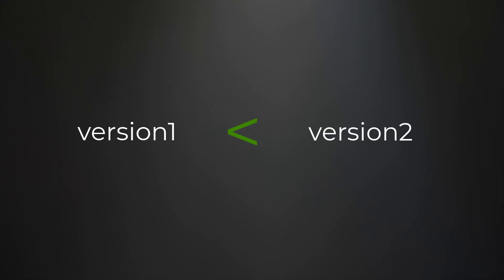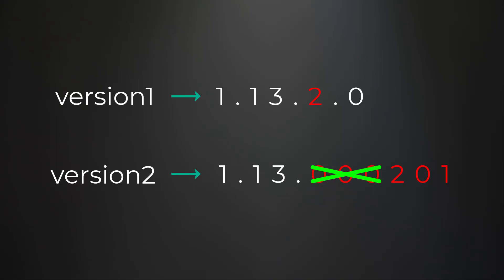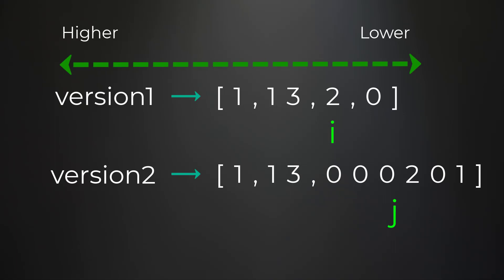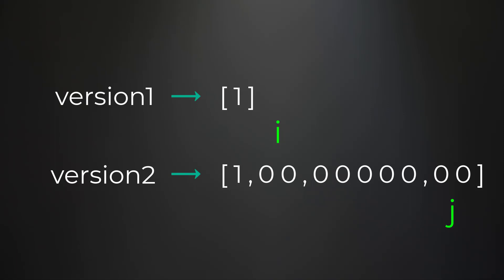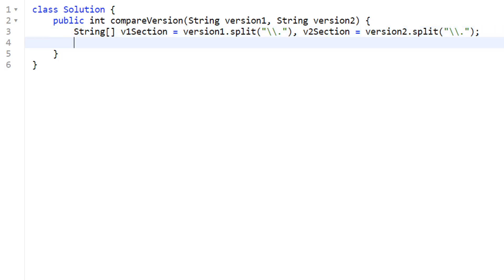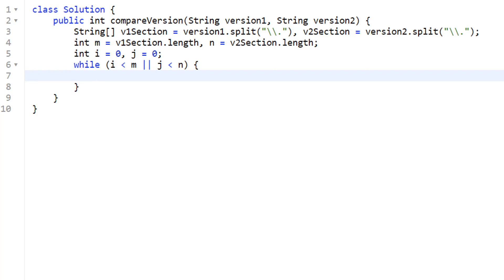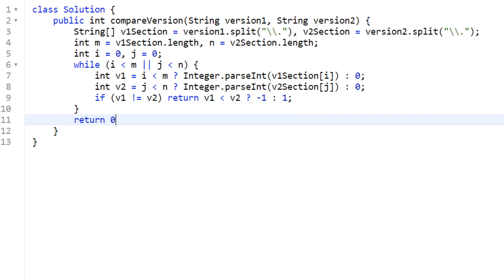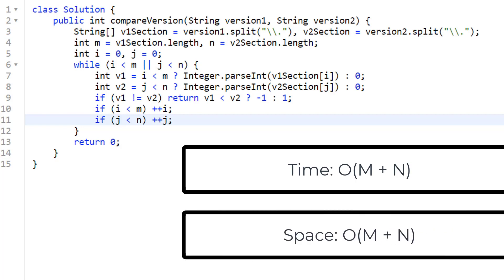Compare Version Numbers | Two Pointer Approach | LeetCode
Compare Version Numbers is a popular problem asked by Microsoft, Amazon, and Salesforce in their coding interviews. To solve this problem, we will be using a two pointer approach!

⭐️ Timestamps ⭐️
0:00 - Problem Overview
1:52 - Algorithm Walkthrough
4:47 - Code Walkthrough
8:53 - Time & Space Complexity